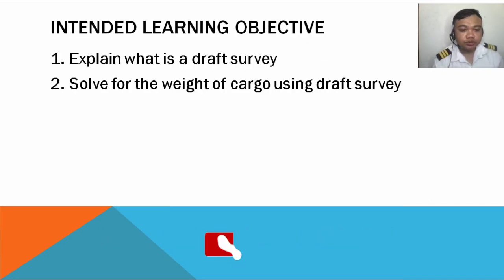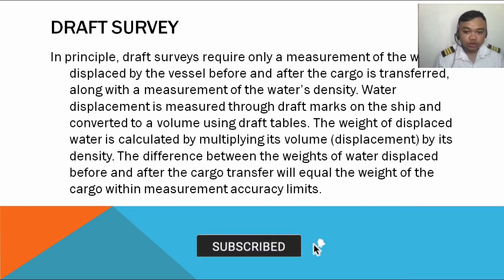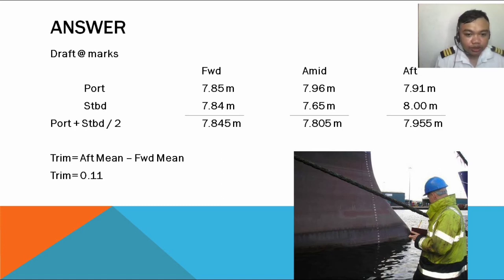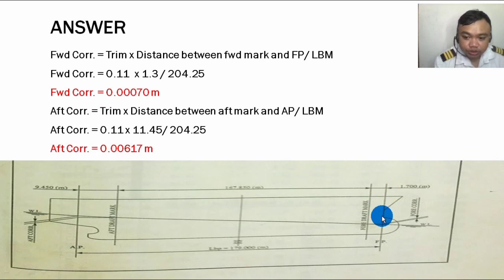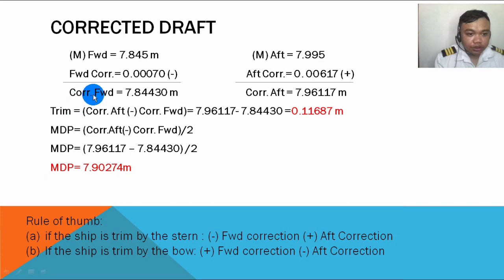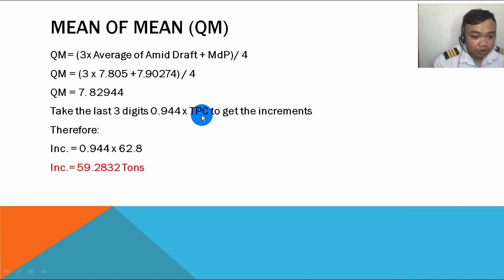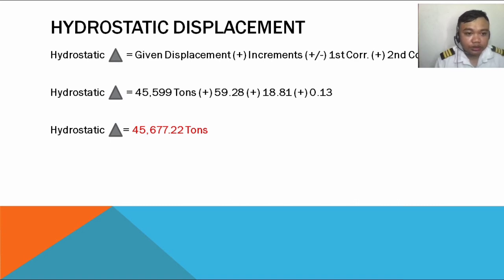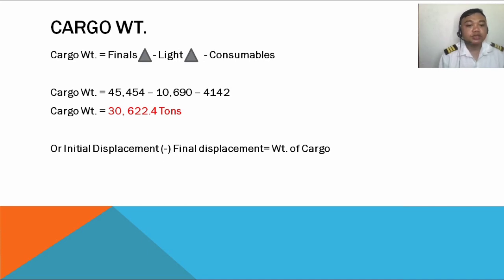Draft Survey made more simple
Ship's Draft Survey made even more simple